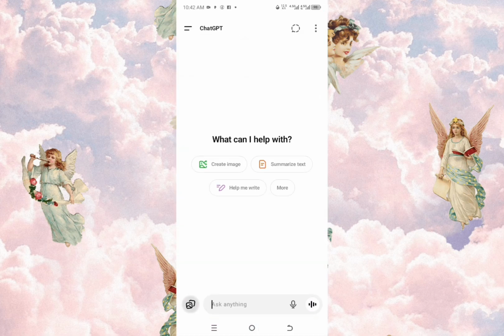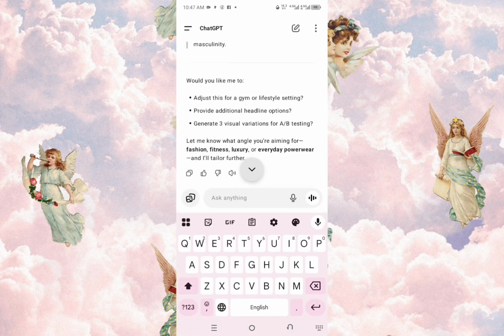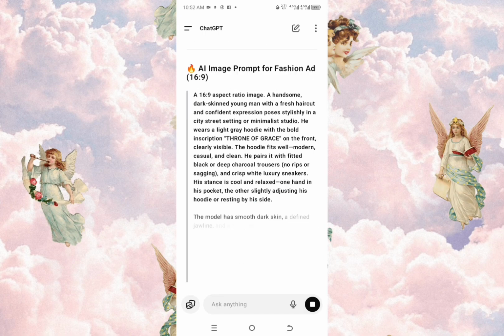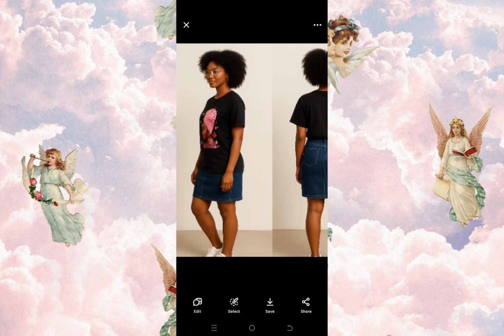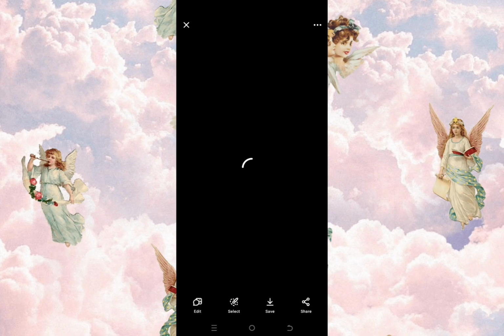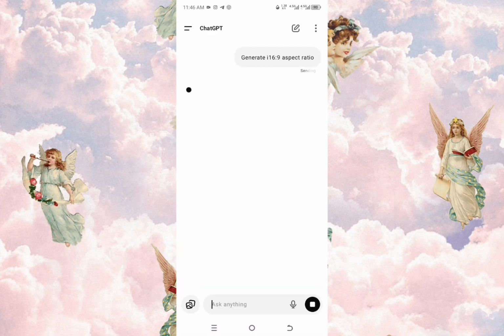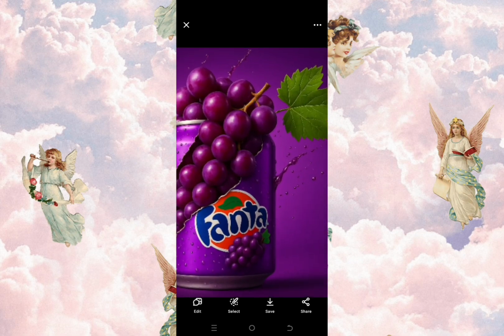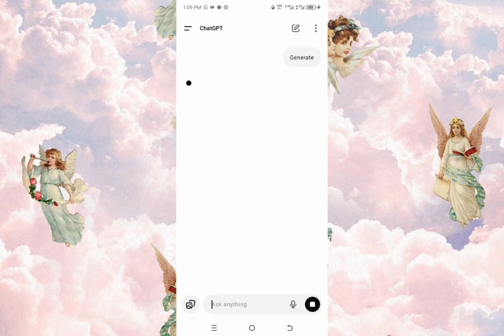Make Anyone Use or Hold Your Product with AI (No Camera Needed)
Want to create product adverts without models or a camera?

In this tutorial, you’ll learn how I used AI to generate a Pixar-style image of a beautiful dark-skinned woman rubbing NIVEA Radiant & Beauty lotion on her skin — with full realism, emotion, and elegance.

🎯 What you’ll learn:

How to make AI create scenes of people holding, applying, or using your product

The exact prompt structure I use (position, outfit, product angle, mood)

Tips to make your ad look cinematic and professional

Where to place your product for maximum visibility

Tools I use to generate studio-quality visuals

This method works for:

Skincare products

Haircare, beverages, tech gadgets, makeup

YouTube thumbnails, Instagram ads, product pages, or brand storytelling

🤝 Collaborate or Get Custom Help:

📘 AI Tutorials Hub: @coachmiraai